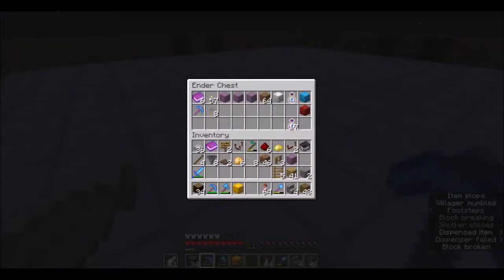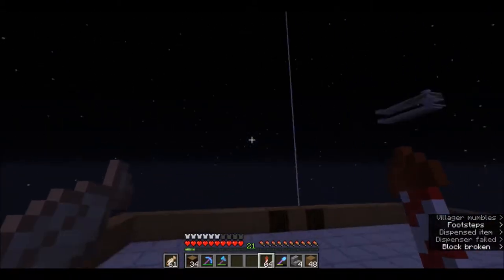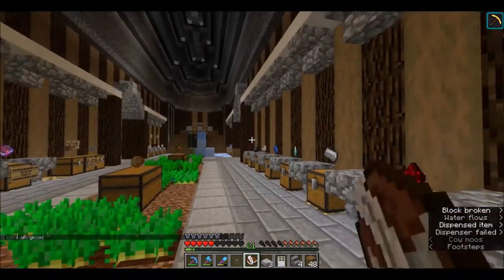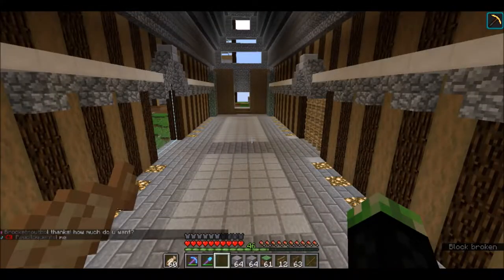Skycade| SMP| Ep: 8 | Grind is Now Open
Today my new Store /pwarp grind opens.
Hope you guys enjoy this video, Sorry it has been a while since the last episode.
Game | Minecraft
Server | play.skycade.net
Emulator | N/A
Music |
Song - N/A
Artist - N/A